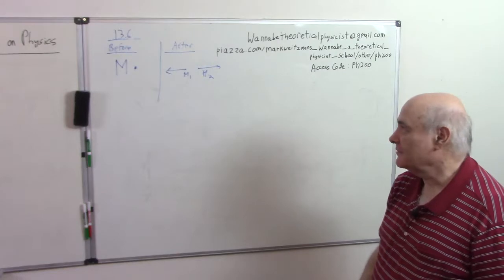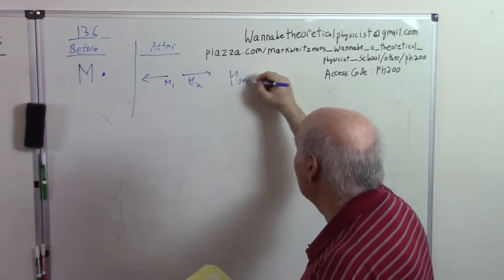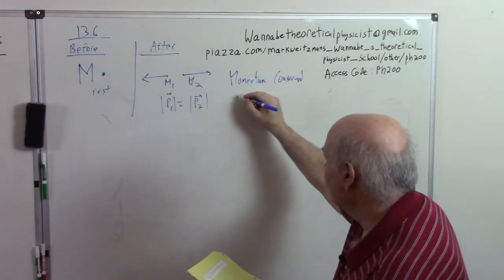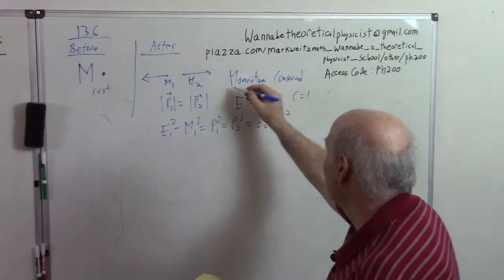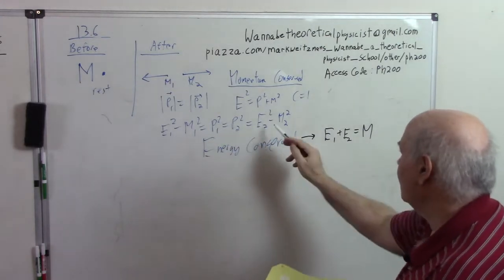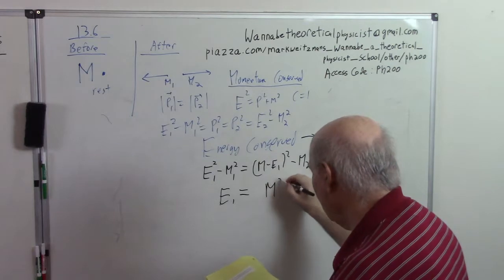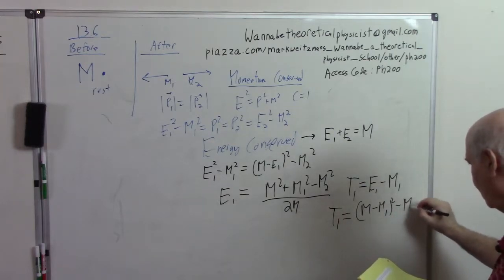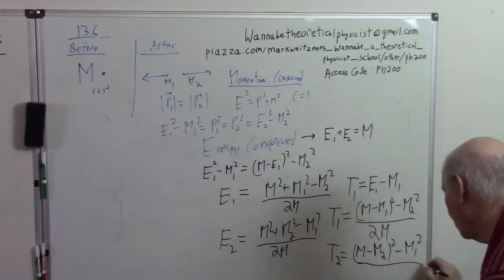Exercises FLP 13 6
This is problem 13.6 of the Exercises For The Feynman Lectures On Physics - The New Millennium Edition

 Links to my piazza sites are below:

8.323 Quantum Field Theory - A Students Perspective